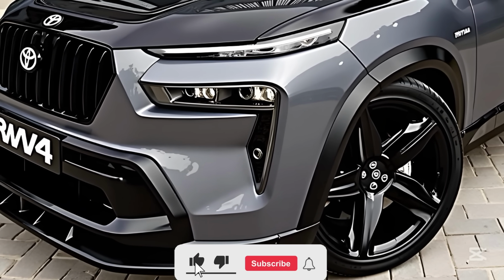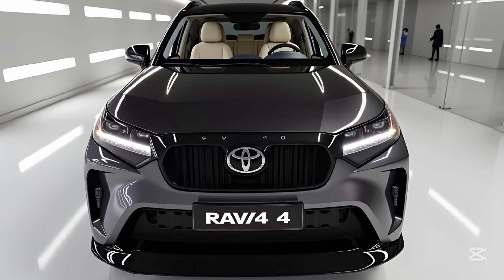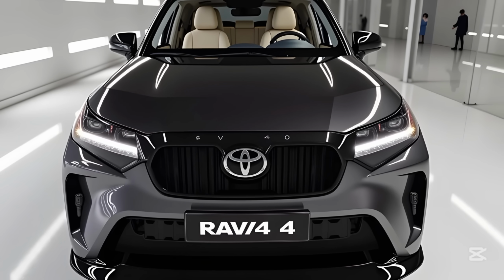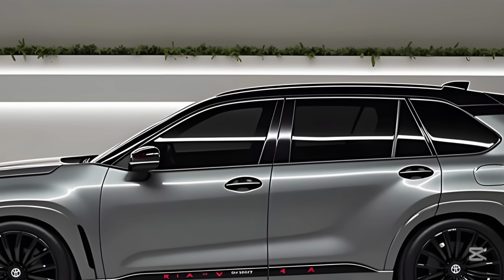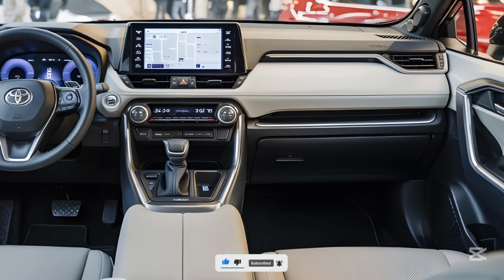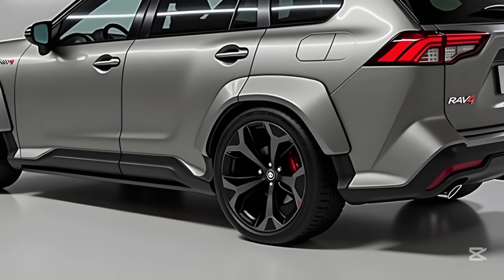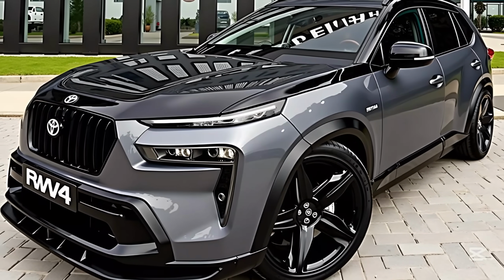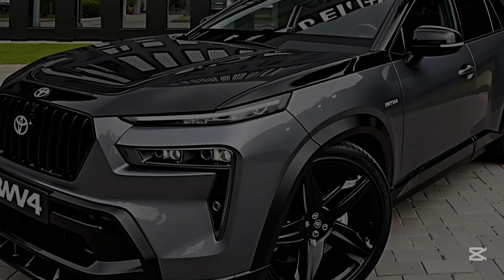The 2026 Toyota RAV4 Just SHOCKED Everyone – Hybrid & EV Models Are NEXT LEVEL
Description:

The legend returns—but not how you remember it. The 2026 Toyota RAV4 is finally here, and it's packing more than just a facelift. We're talking bold new design, a next-gen hybrid system, and an all-electric model that’s taking the compact SUV world by storm.

In this video, TheCarCollective gives you a full breakdown of everything you need to know about the 2026 RAV4. From futuristic interiors to advanced safety tech and EV performance numbers, this isn’t just an evolution—it’s a revolution.

🚗 Full interior tour
🔋 EV & hybrid powertrain breakdown
📱 New infotainment & tech features
💬 Real talk: is this the best RAV4 ever made?

👇 Drop a comment: Would you buy the new electric RAV4 or stick with the hybrid